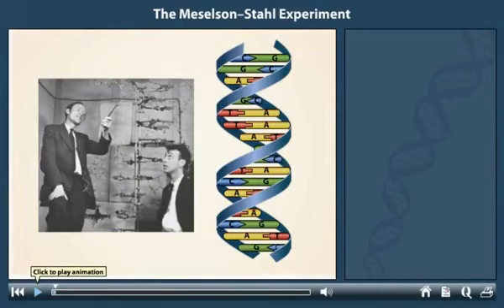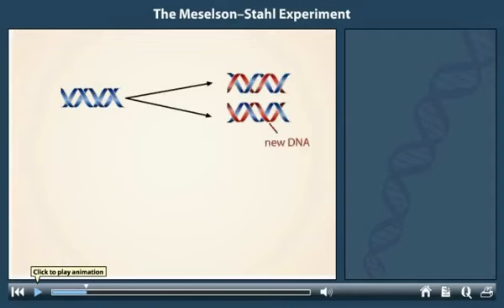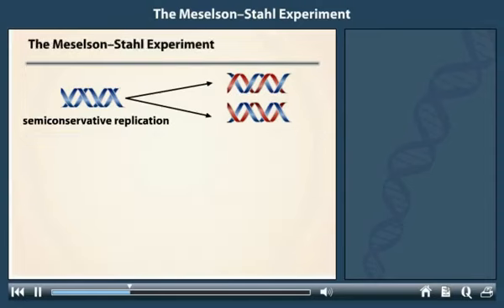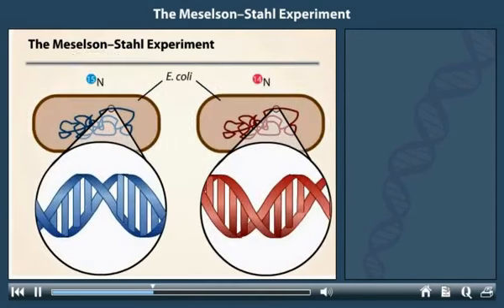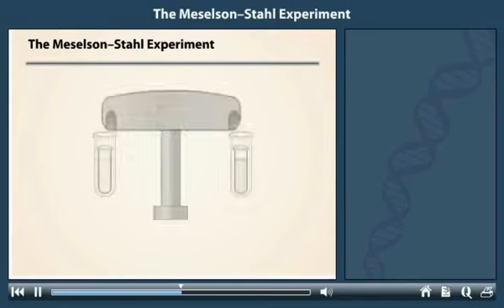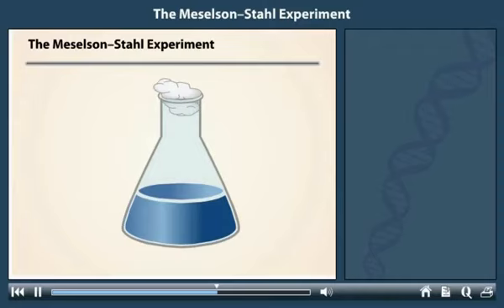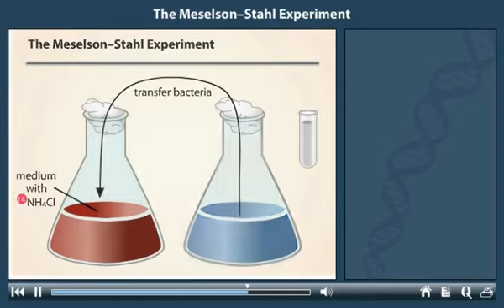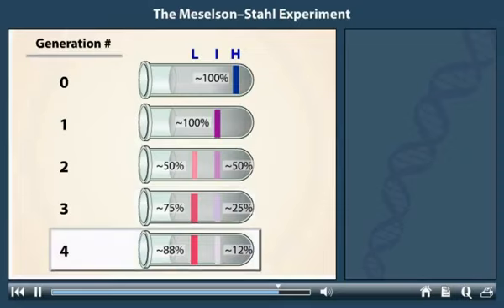SEMI CONSERVATIVE MODE OF REPLICATION : MESELSON-STAHL EXPERIMENT